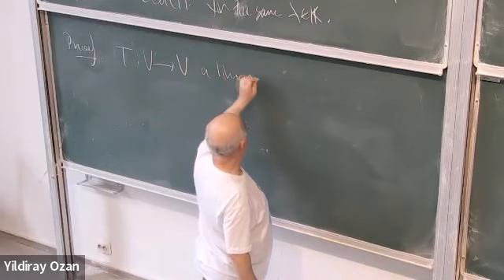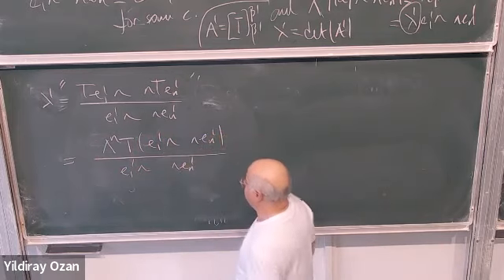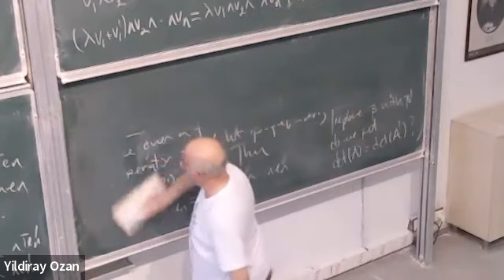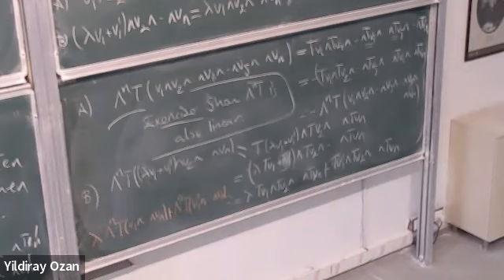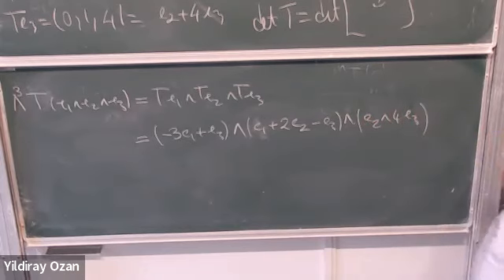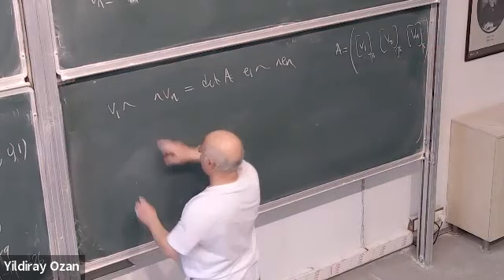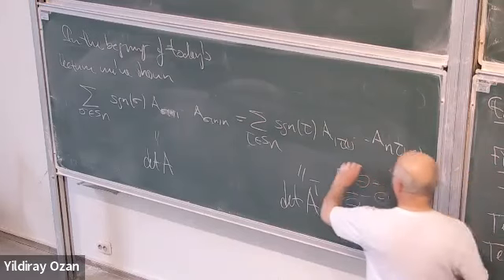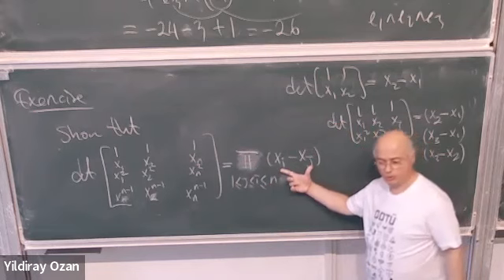Math 261-33 METU Mathematics Department- Linear Algebra I - 2022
Section 3.3: Determinants of Operators